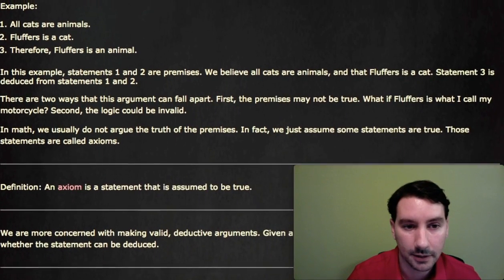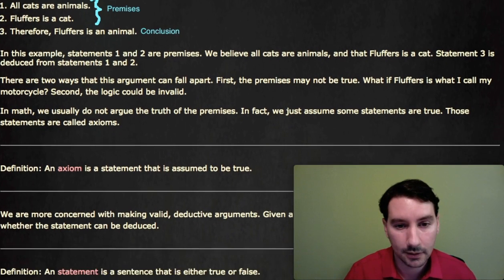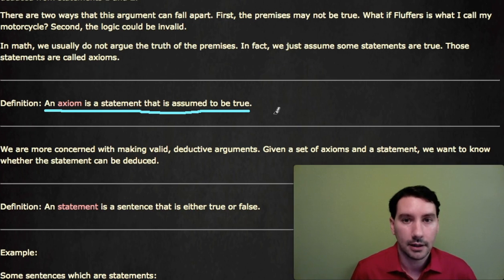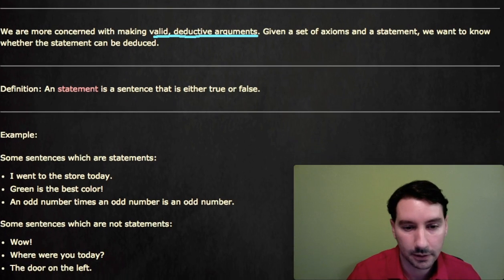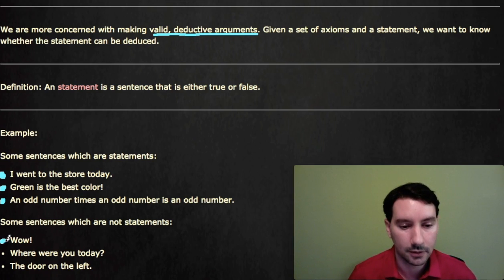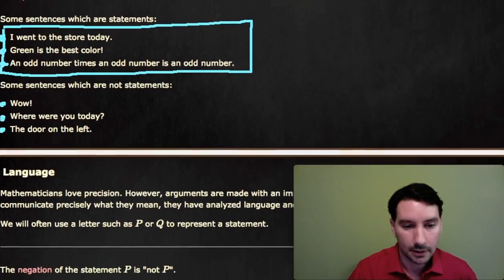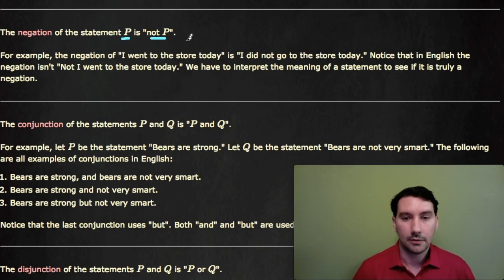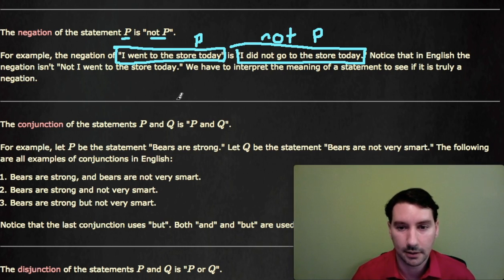Deductive Reasoning and Language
This is the first video in the logic topic on bourbaki.world. This topic sets a foundation for doing rigorous mathematics.